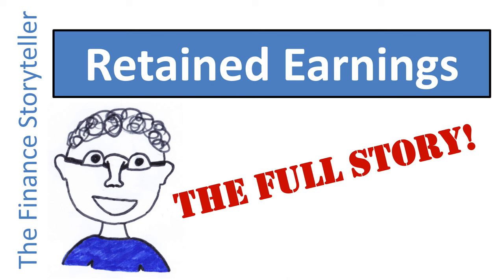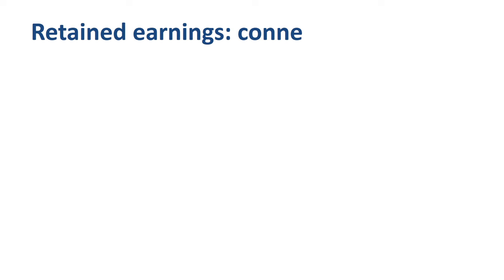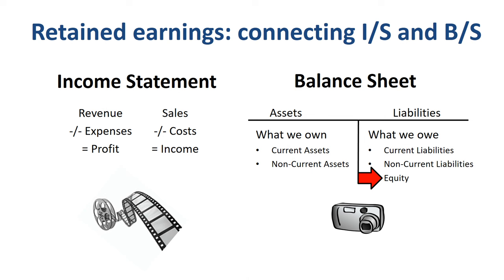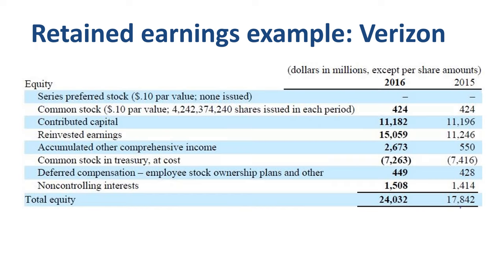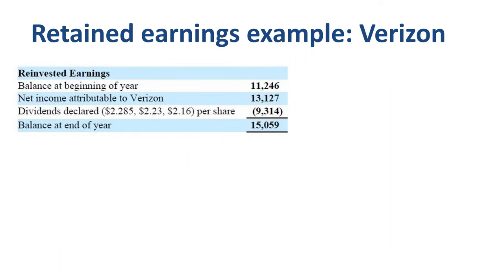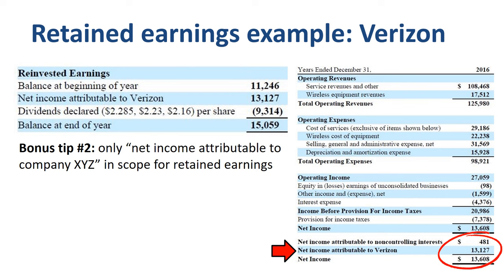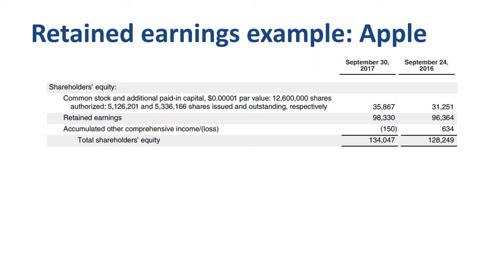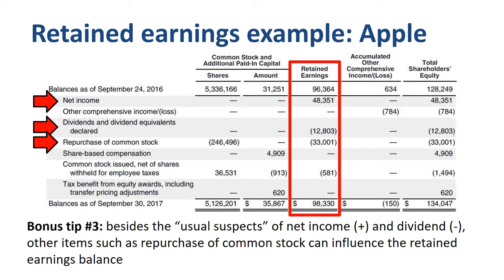Retained Earnings explained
What is the meaning of the term retained earnings? Where do retained earnings show up in the financial statements? What makes retained earnings go up or down?

⏱️TIMESTAMPS⏱️
00:00 Introduction to retained earnings
00:28 Retained earnings definition
00:43 Retained earnings on the balance sheet
01:53 Reinvested earnings example
04:04 Retained earnings example
05:08 Accumulated deficit

In this video we walk through the definition of retained earnings, analyze two real-life examples of well-known companies to understand how retained earnings get accounted for, and provide bonus tips above and beyond what other videos and textbooks would give you on things you should know about retained earnings.